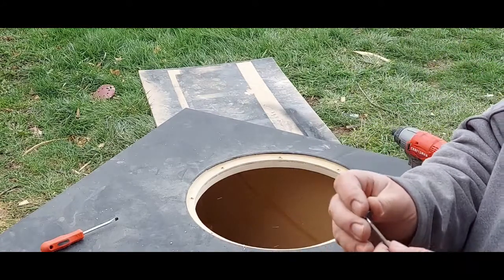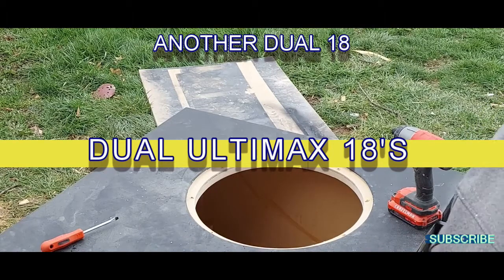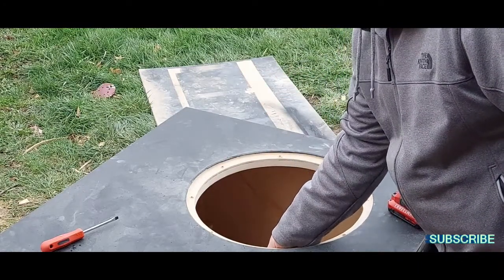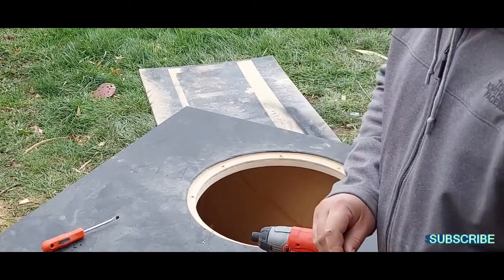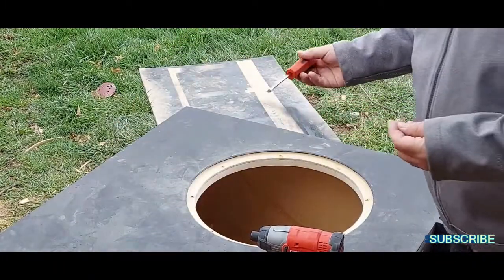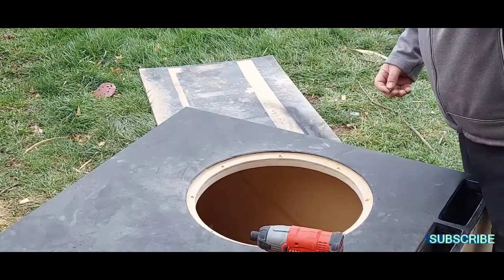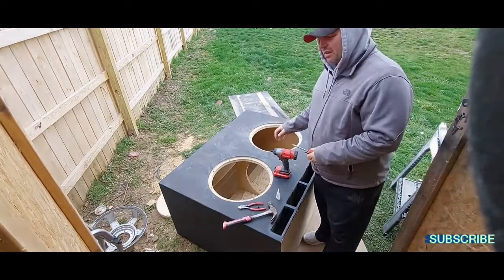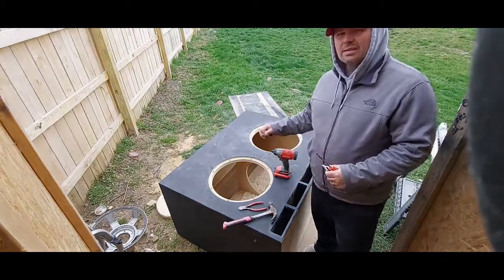HOW TO INSTALL WOOD THREADED INSERTS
are wood threaded inserts better than t-nuts? MAYBE?